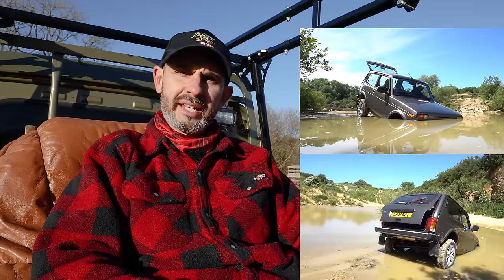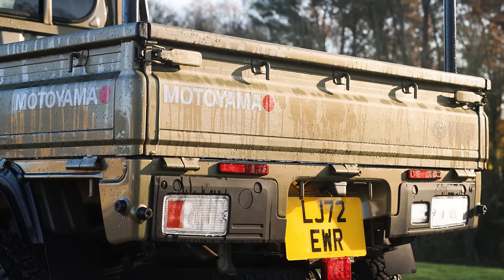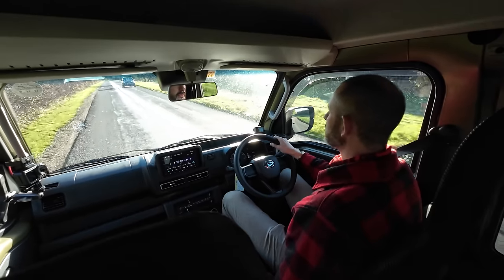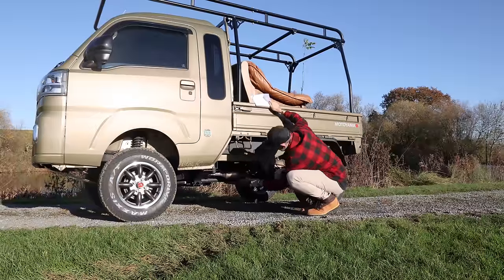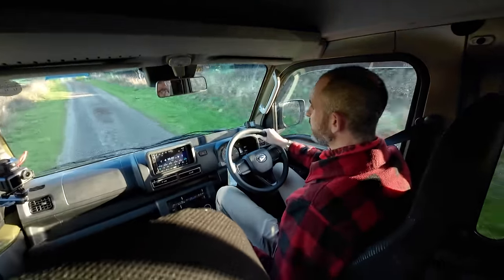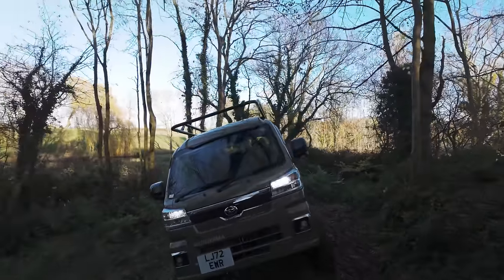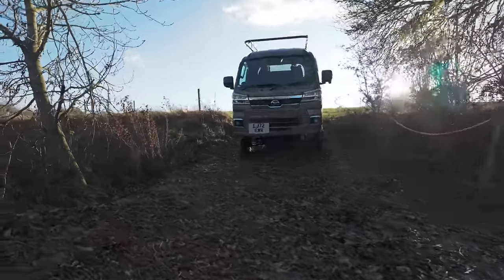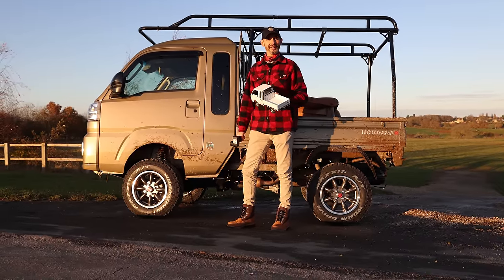Daihatsu Hijet Jumbo 4x4 Kei Truck review - the cheapest NEW Pick-Up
JDM 4x4 Daihatsu Kei Monster Truck review - Who needs a Tesla Cybertruck? In this episode Jonny Smith exclusively reviews a new Daihatsu Hijet Pickup Truck with switchable full low-range 4x4 drivetrain, lifted suspension and an economical 660cc engine. Imported by Motoyama motoyama.co.uk this Kei mini truck sits between agricultural UTV and regular small pick-up truck, but is far cheaper than both with prices starting from just £13,500 +VAT.

The Jumbo cab dropside flatbed pickup bed measures almost 2m long and has a cargo weight of up to 400kg and weighs less than a tonne.

This episode is proudly supported by Black Circles the UK’s largest online tyre retailer providing a comprehensive click & fit service.
Enter your registration number to the website and you choose between a wide selection of different types of grades of tyres suitable for your car.

Smith & Sniff is the UK's #1 automotive podcast, where Jonny and ex Top Gear and Grand Tour script editor Richard Porter chat absolute rubbish for an hour, periodically mentioning car related topics. Listen now:

CHAPTERS
0:00 Intro
1:12 Where did Daihatsu go?
1:51 Kei truck definition
2:14 Engine
2:30 Flat bed
3:18 PRICE
3:45 TREK spec
4:39 DRIVING
6:44 0-62 challenge!
8:00 Better than UTV Gators?
9:36 Chassis and suspension
10:02 Economy